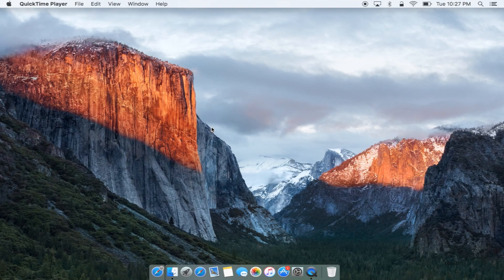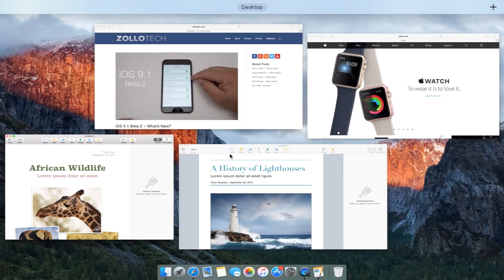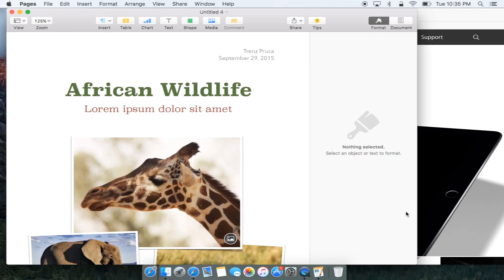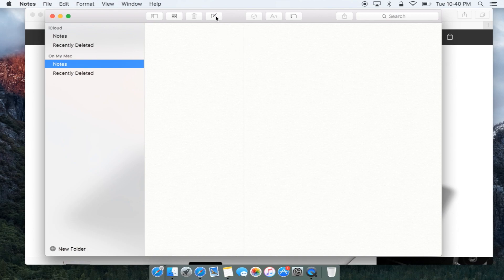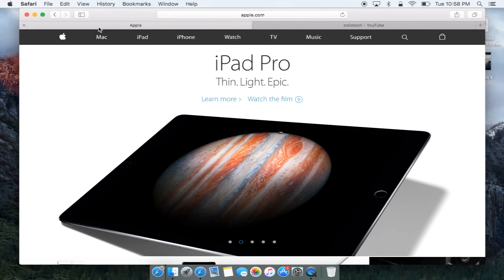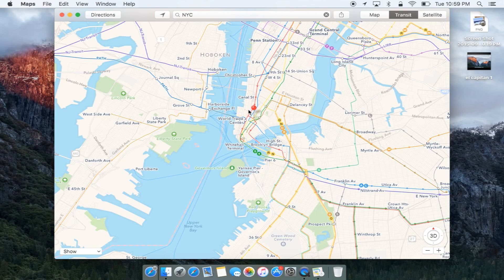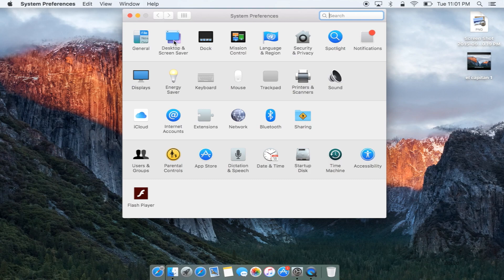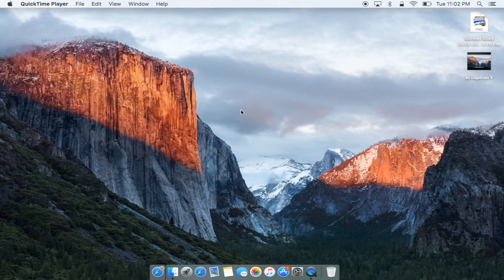OS X El Capitan - What's New?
I go over what's new in OS X 10.11, El Capitan.